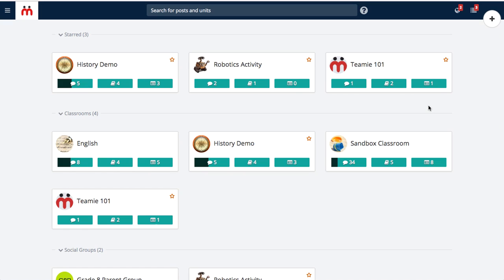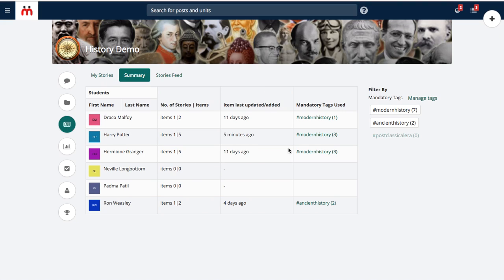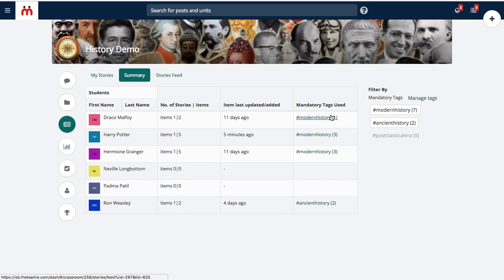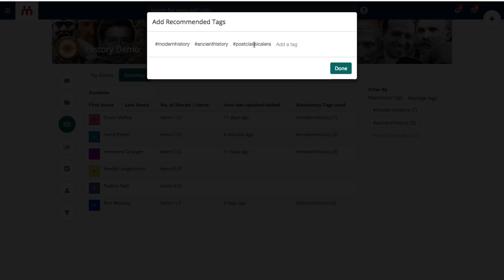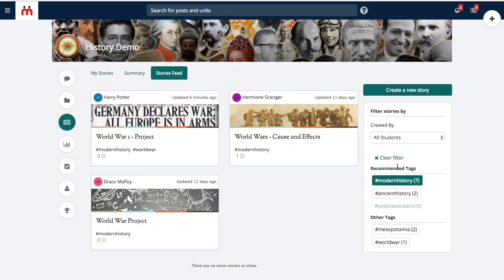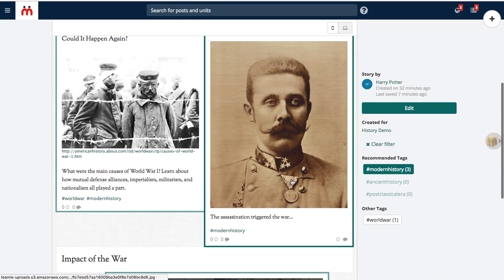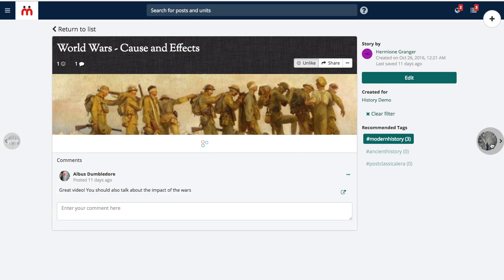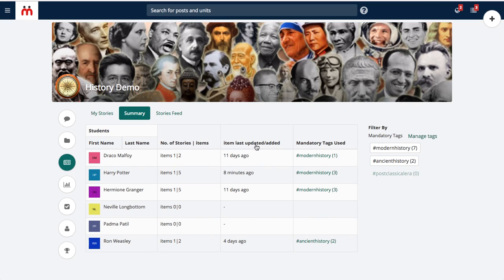Reviewing Stories - Teamie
This video shows how instructors can easily review Stories created for their class, and provide feedback.